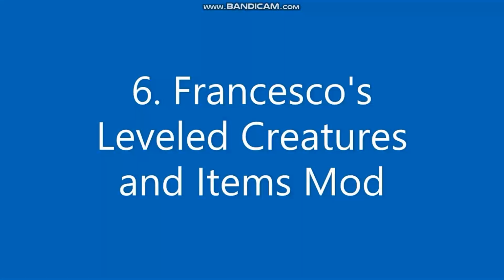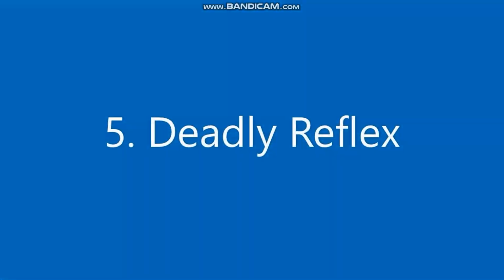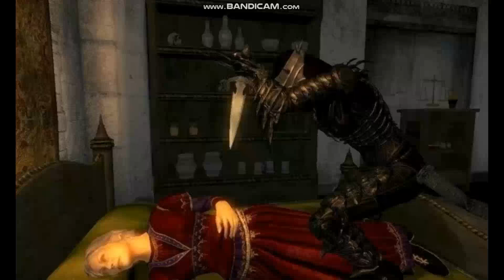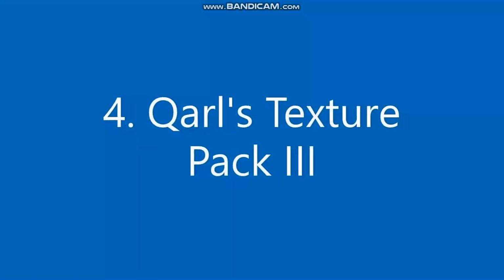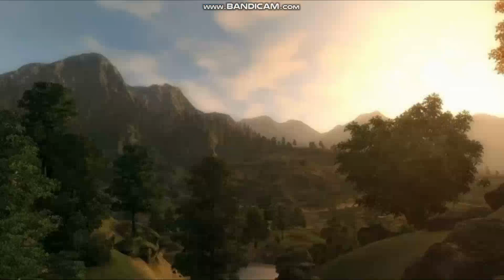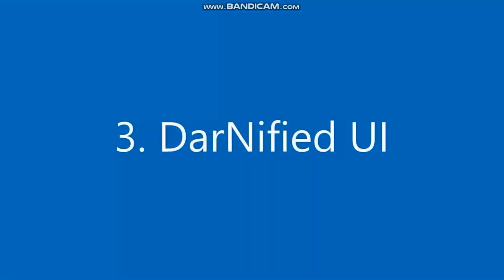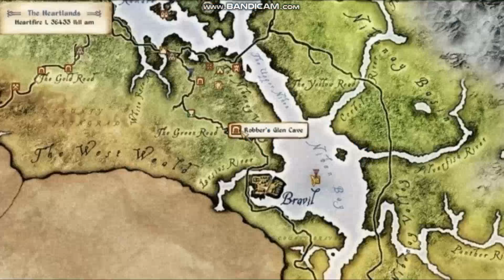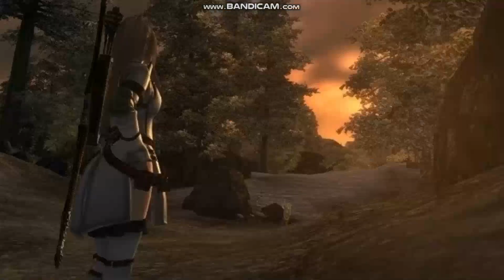Top 10 Oblivion Mods 2020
Best mods for elder scrolls IV Oblivion in 2020!